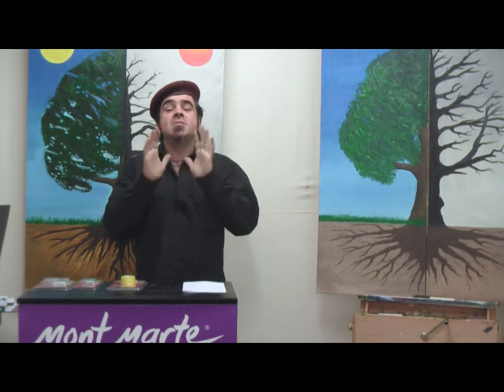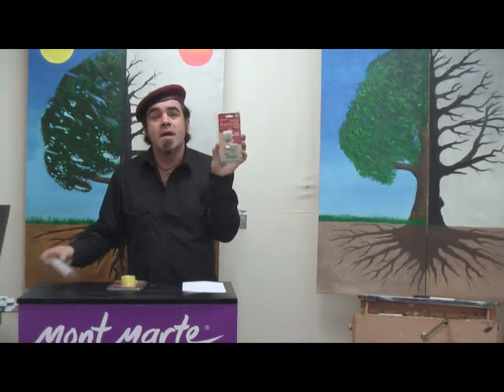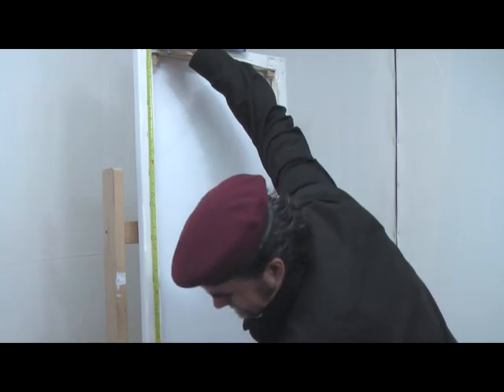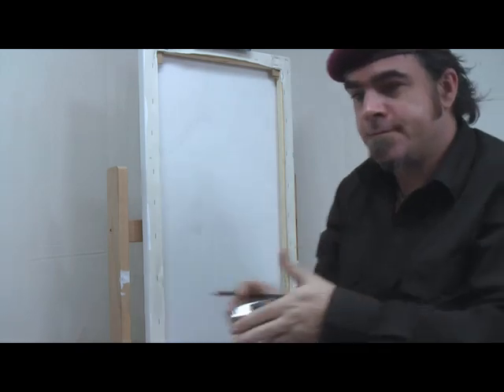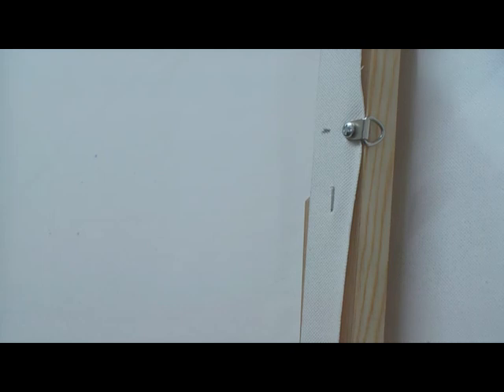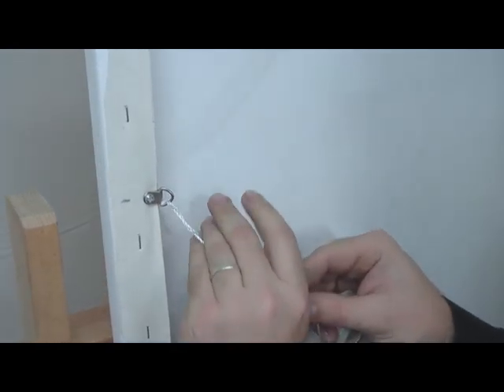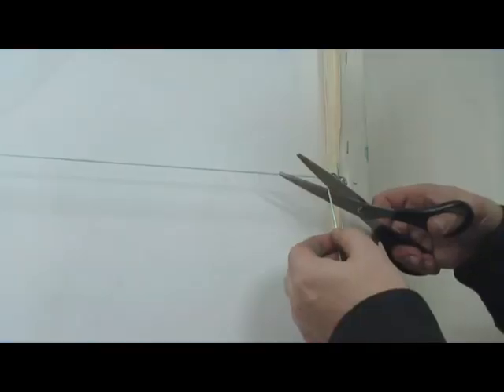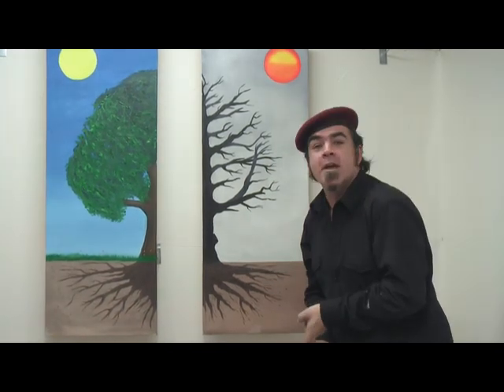Art Lesson: How to Paint a Bushfire Diptych Using Oil Paint - Part 2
Learn how to paint a tree before and after a bushfire with Mont Marte Paints.